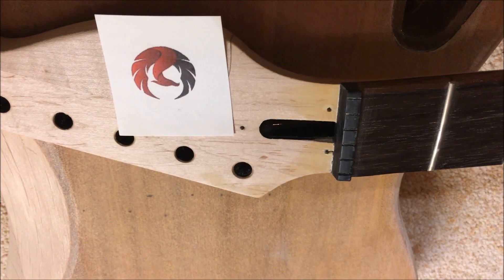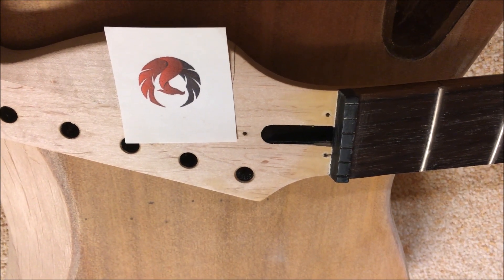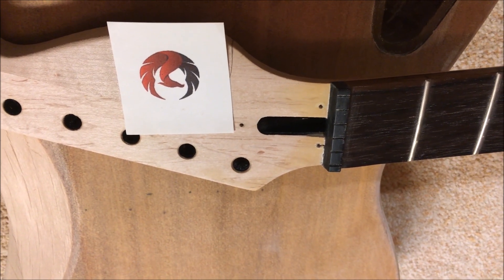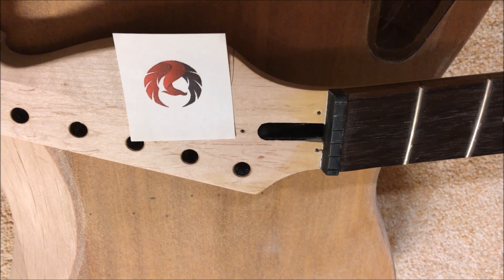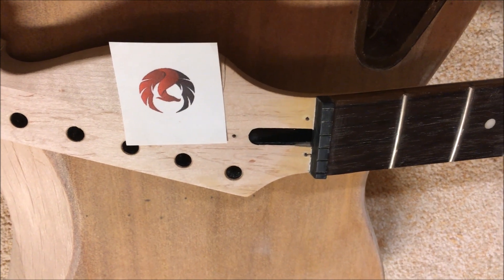Boudreau Guitars - Update, we have a new name for the giveaway guitar!!!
All ad revenue goes right back into the channel to help buy guitar building supplies, and new tools.